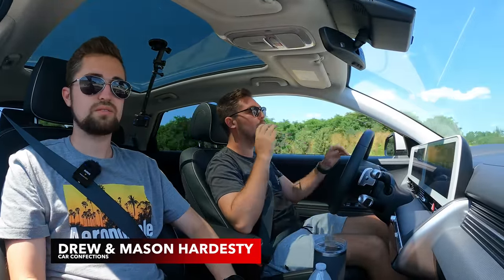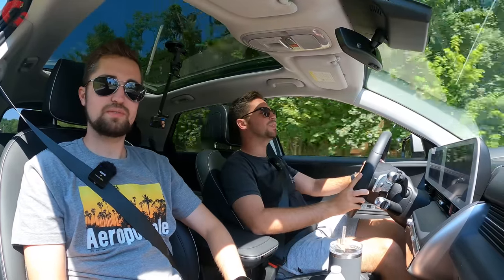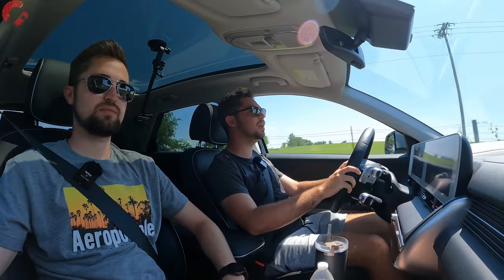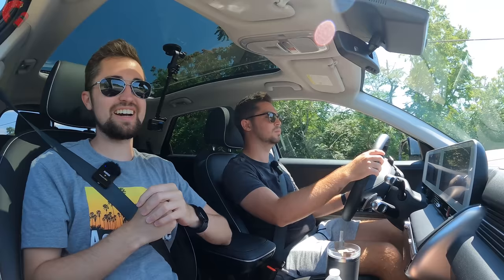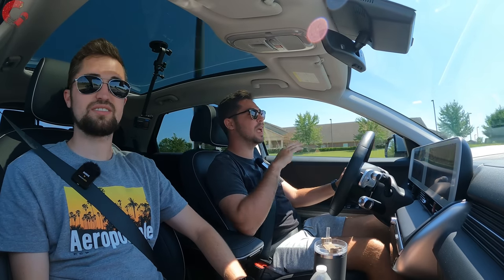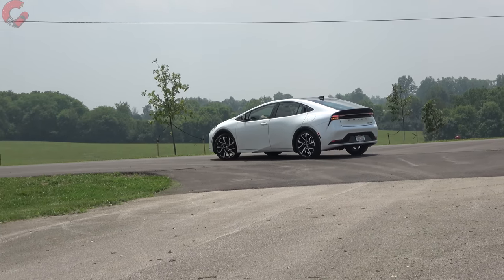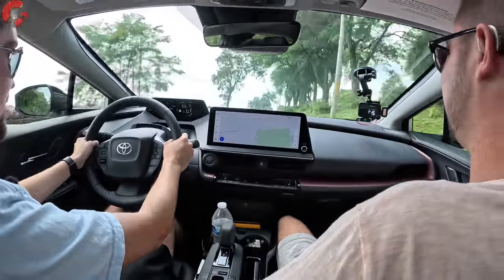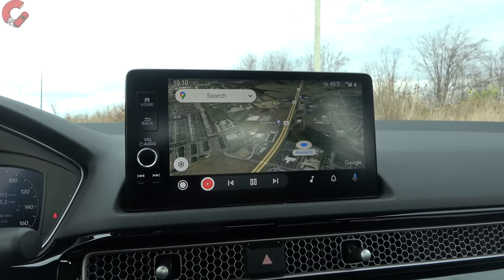BEST Compact Cars! -- Our Top 8 Affordable Picks Reviewed and Ranked!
What are the BEST Compact Sedans on the market?? Well, you've come to the right place to find out! We are in A LOT of new Compact Sedans every year, so are you wondering which one is the BEST?? In this countdown, we will be discussing our 8 favorite Compact Sedans. Which will be our #1? Click to find out which one of these contenders ends up on top!
- 2023 Kia Forte
- 2023 Toyota Corolla
- 2023 Honda Civic
- 2023 Hyundai Elantra
- 2023 Nissan Sentra
- 2023 Volkswagen Jetta
- 2023 Mazda 3 Sedan
- 2023 Toyota Prius